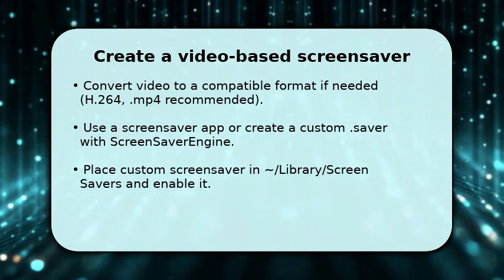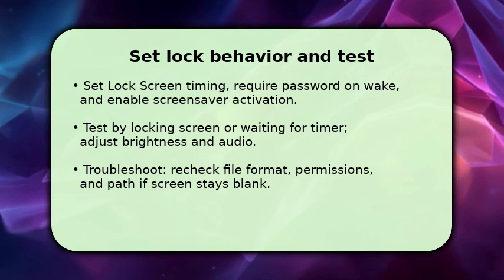How to Make Video Lock Screen on Macbook (easy Method)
How to Make Video Lock Screen on Macbook (easy Method) | 🔒 Surfshark VPN Deal — Stay private and secure. $1.99/mo + 3 Months Free ▸

Discover an easy method to customize your MacBook's lock screen. This tutorial guides you through the simple steps of adding widgets, changing wallpapers, and personalizing notifications for a more tailored experience every time you wake up.

MacBook, lock screen, customization, widgets on Mac, change lock screen background, personalize macOS notification center